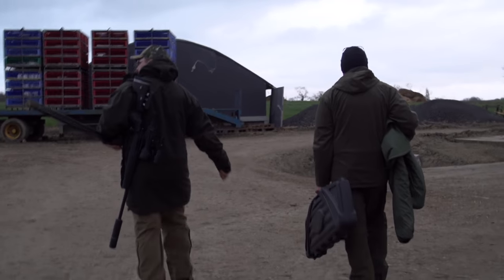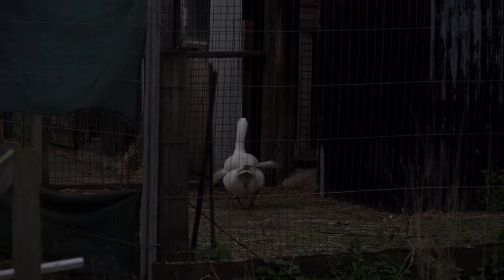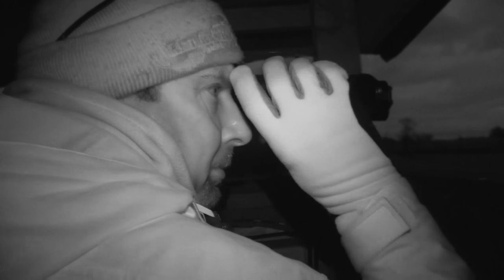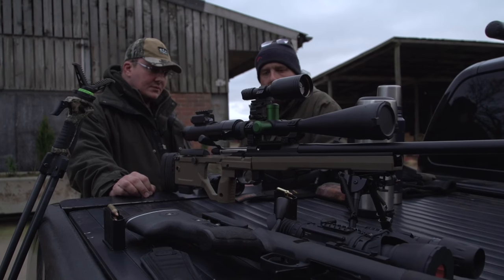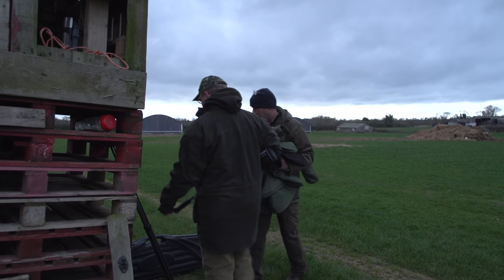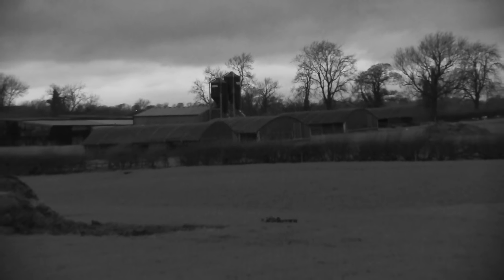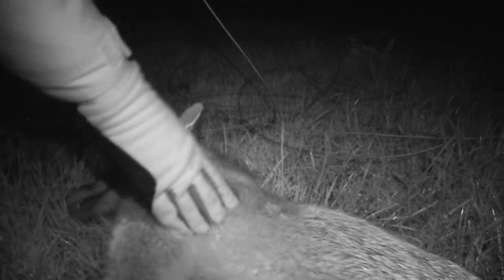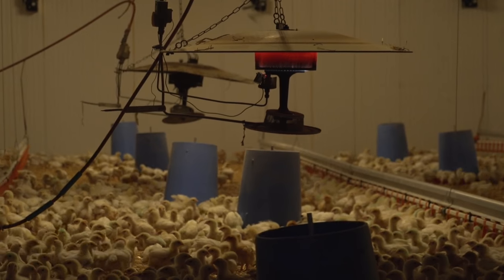VIP chicken protection squad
Foxshooter Paul Hodson gets together with friend Ryan Charlton for an evening's foxshooting on a chicken farm in Leicestershire.